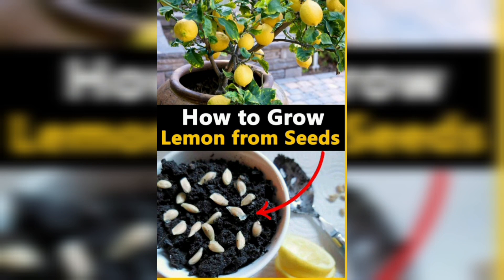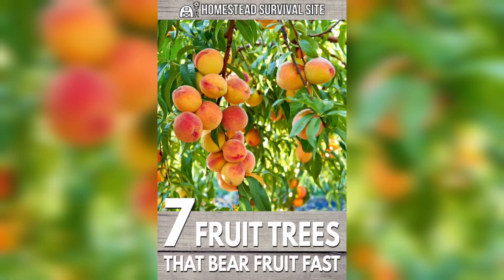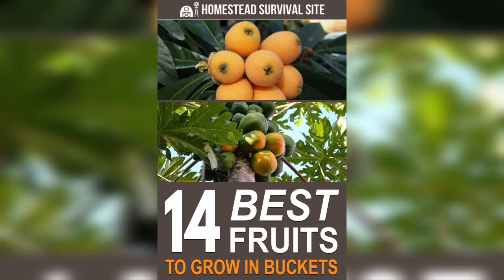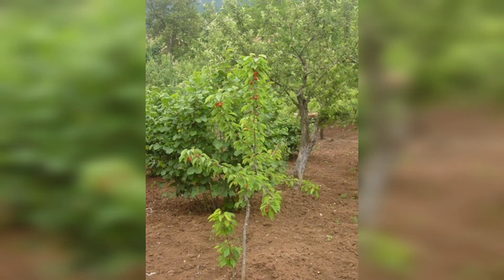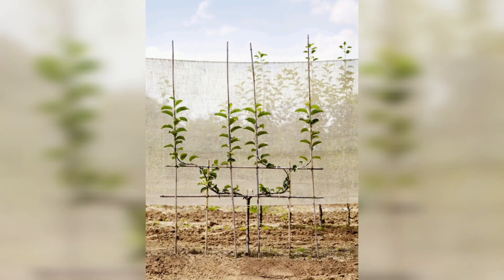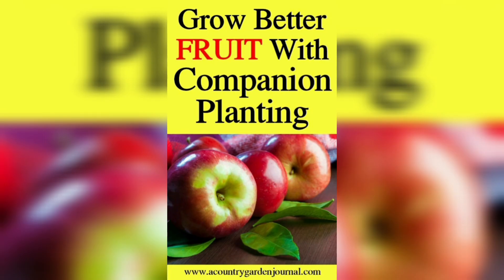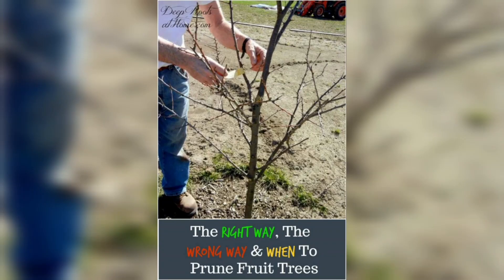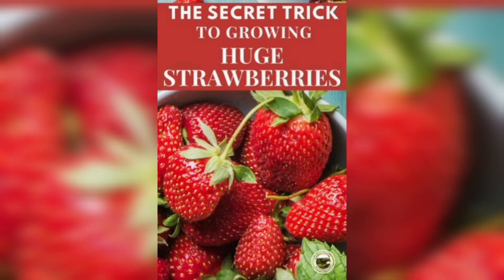Fruit Trees in Garden / Garden Ideas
fruit tree blossoms
tree
fruit aesthetic
fruits aesthetic
garden design
garden ideas
garden
garden art
cottage garden
rai garden bed
container garden
vegetable garden
garden projects
backyard garden
garden party
flower garden
herbs garden
garden inspiration
garden tree seat
patio garden ideas
garden layout
flower garden ideas
garden plan
kitchen garden
pallet garden
garden fence ideas
garden bed
fruit garden
indoor garden